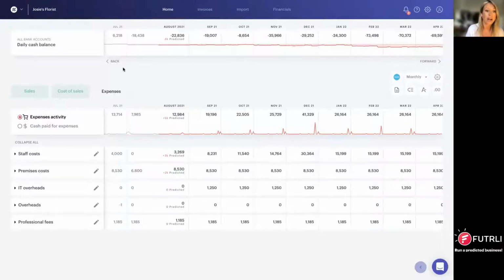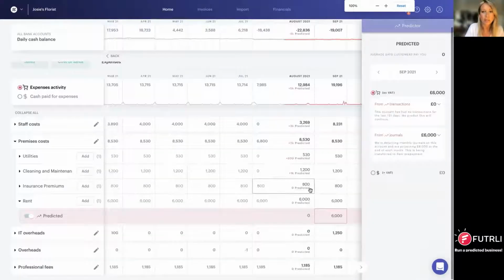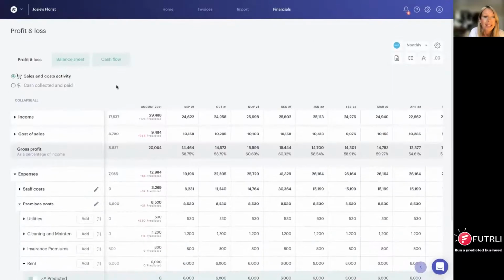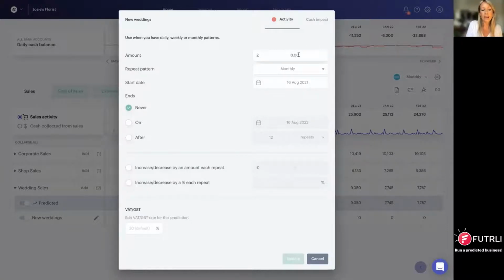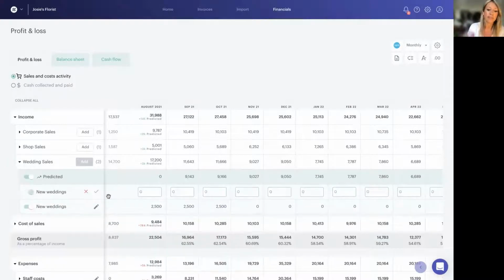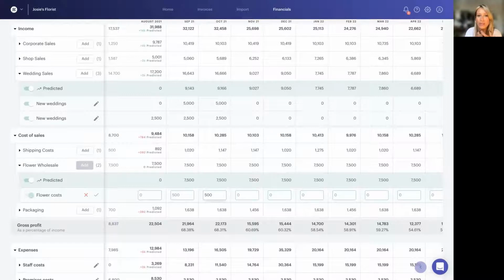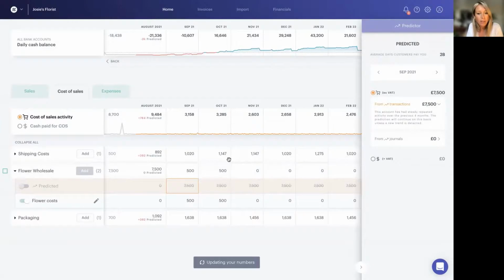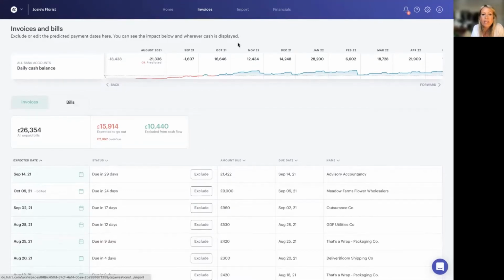7. Advanced usage in Futrli Predict - Scenarios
Scenarios are just a way to explore different outcomes for your business. And, it's easier than you might think.

Plus it's much safer to test out your amazing ideas here first before you make them in real life, right? - Adding new staff? Can you afford it? When's the best time to hire?

Expanding products or services? Can you afford it? When's the best time to do it?

Thinking of taking on investment? Which loan, grant, or funding option is optimal?

Go nuts - it's so easy with Futrli Predict's toggles, add your own and Google Sheet Hotlinks templates